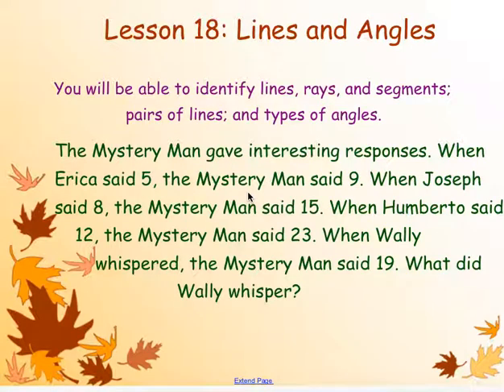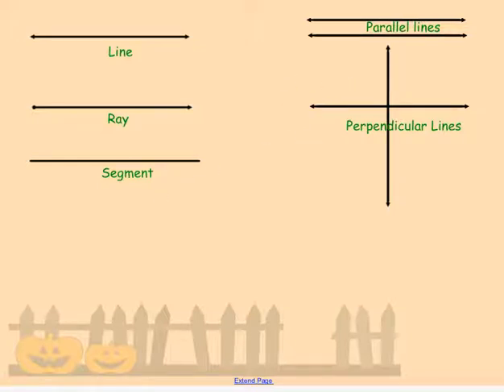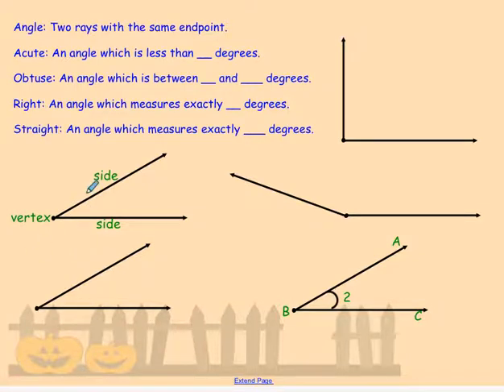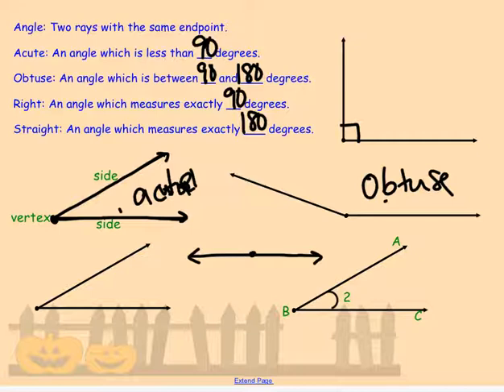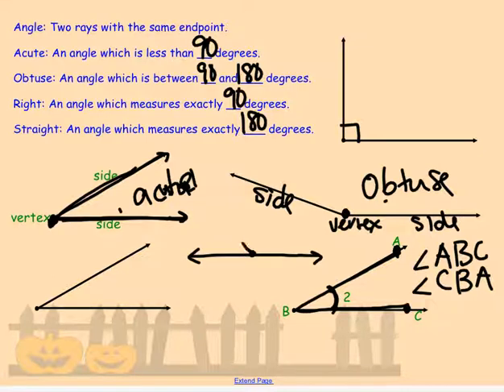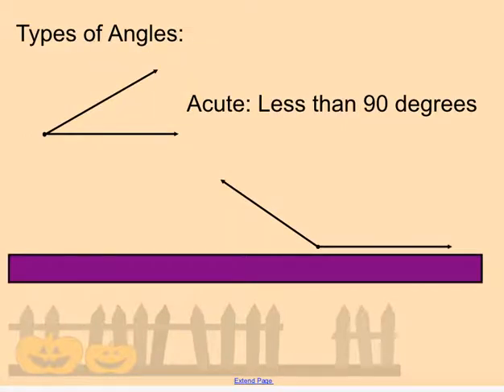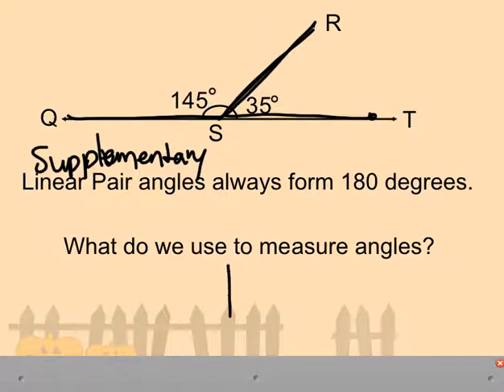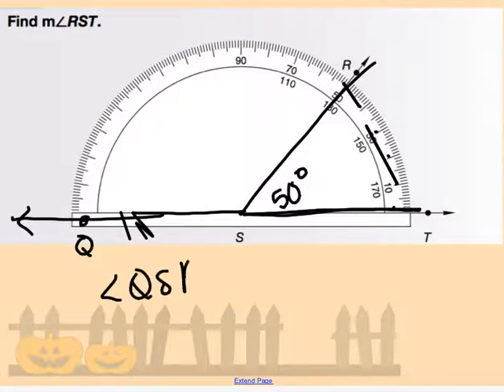Lesson 18 Saxon Course 3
Lesson 18 - Lines and Angles